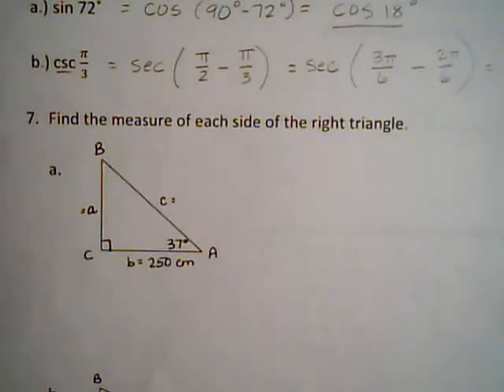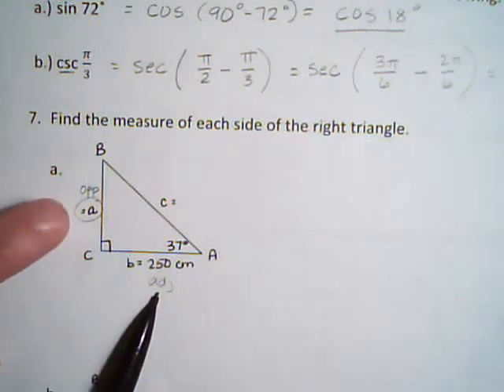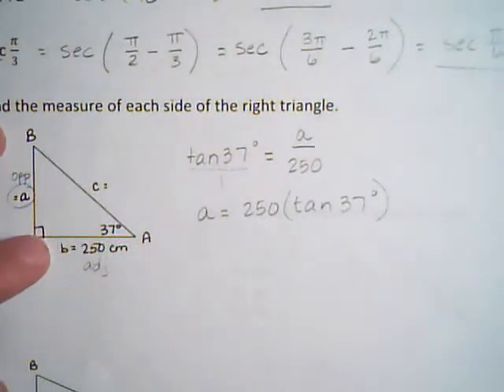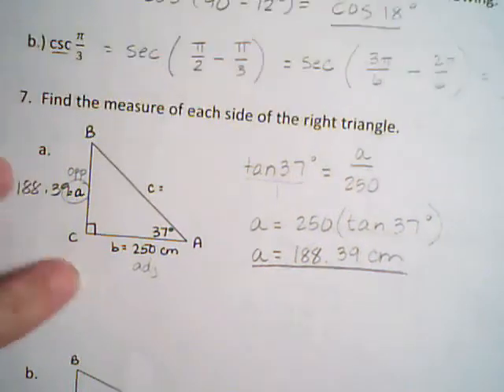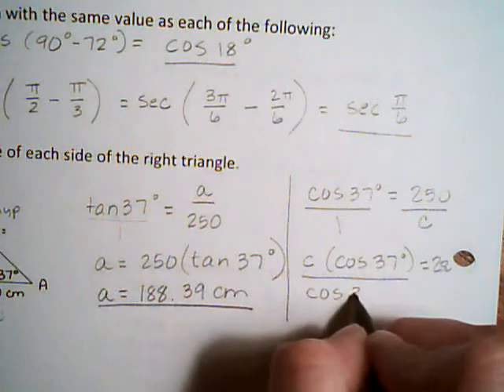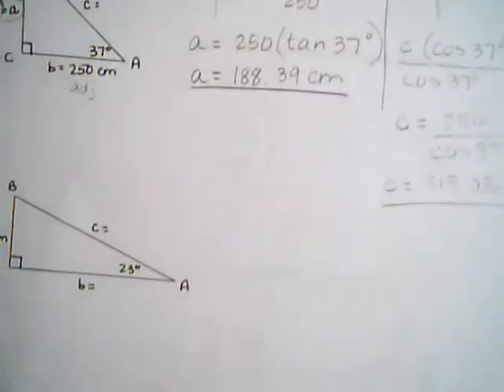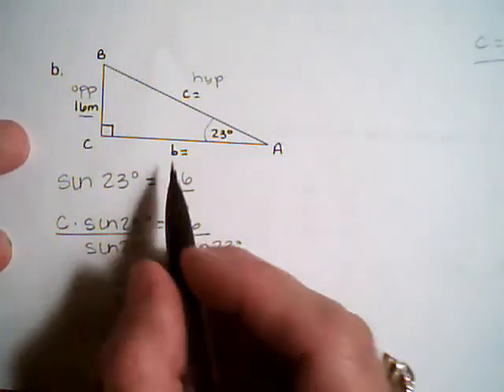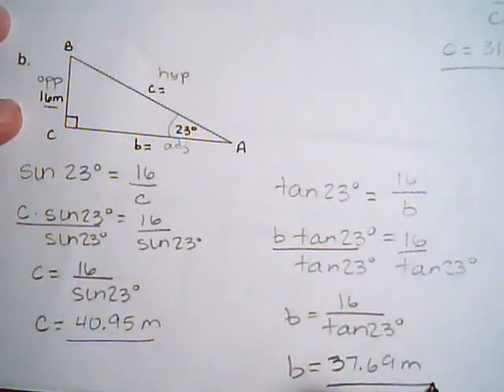Precal Section 4.3 Part 3.wmv